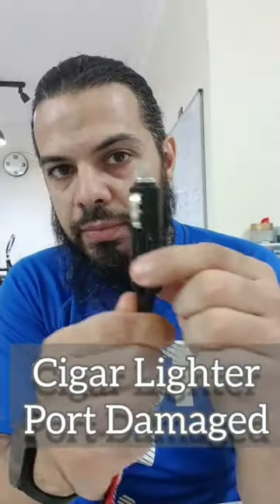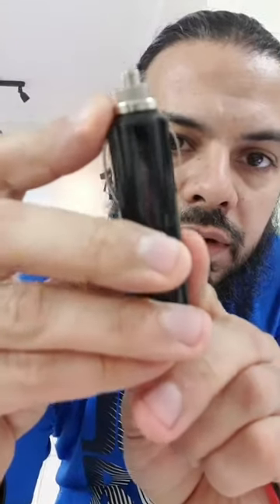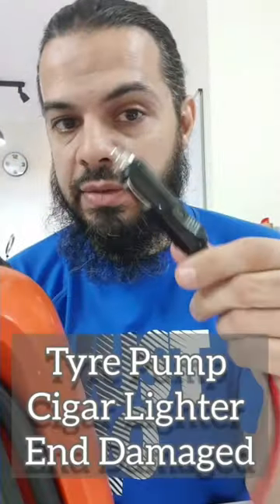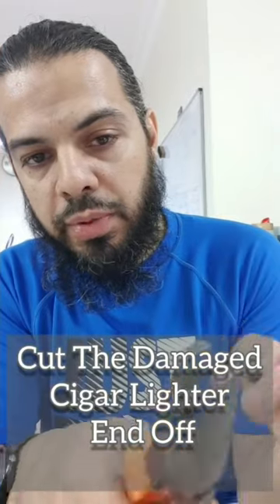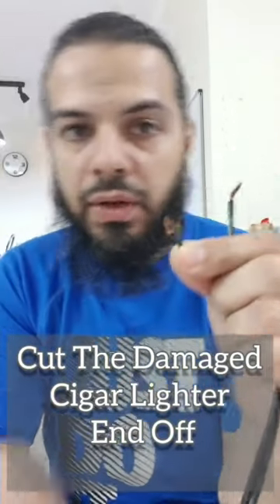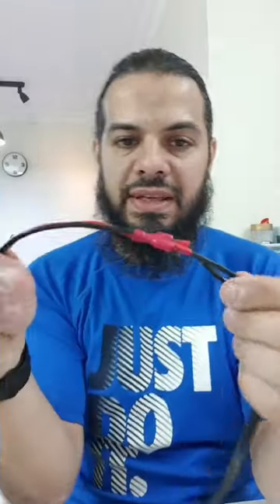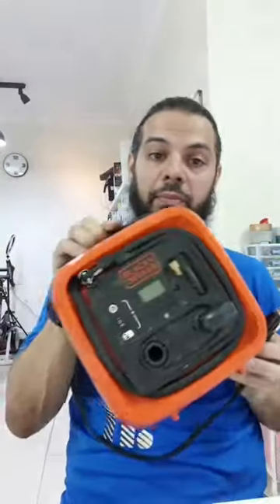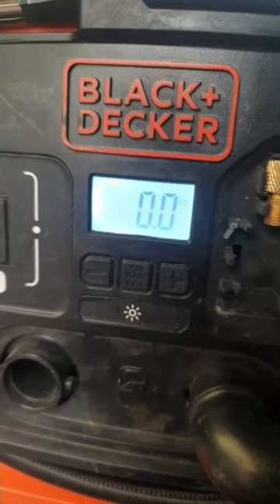12v Cigarette Lighter Connector Broken - Easy Fix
An easy fix that saves you buying a new charger or tyre pump etc.